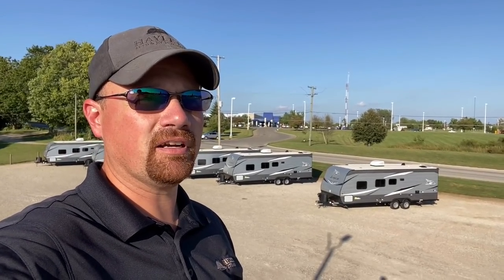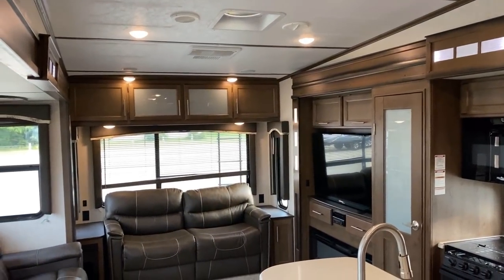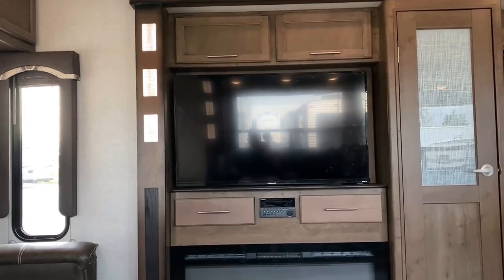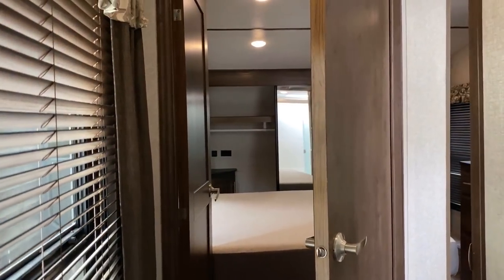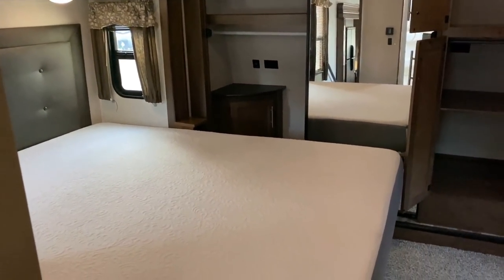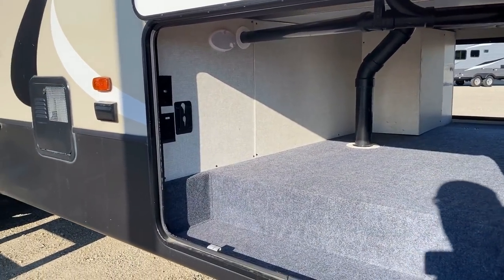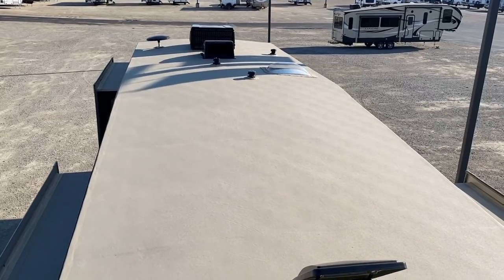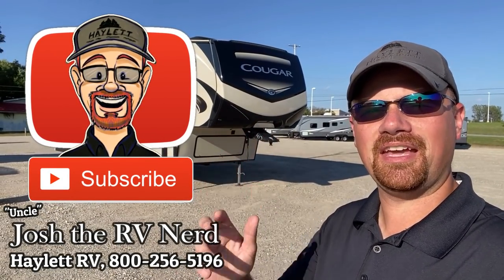Shockingly Light Weight for the Size!! Cougar 344MKS (Sold)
2018 Keystone Cougar 344MKS Used Full Time RV Capable Used Fifth Wheel w/Three Slides & Washer/Dryer Prep!

2019 Keystone Cougar 344MKS Specs
Length 38'1"
Width 8'0"
Height 12'7"
Empty 10,760
Cargo 1,800
Max 12,560